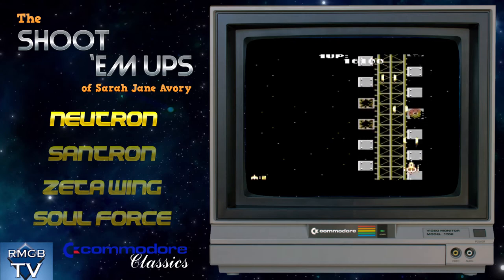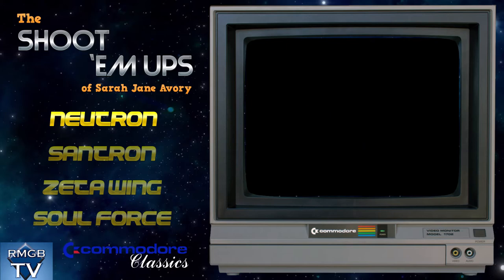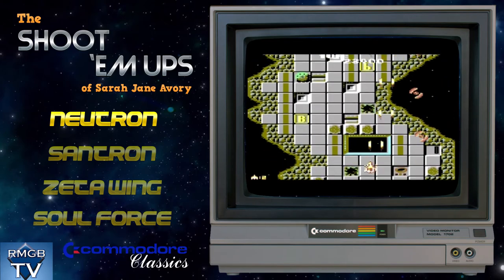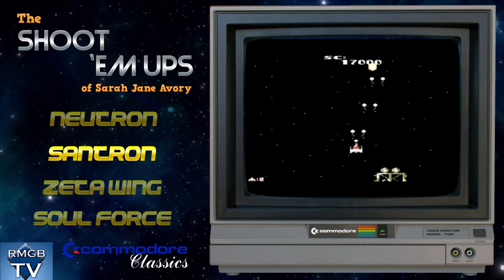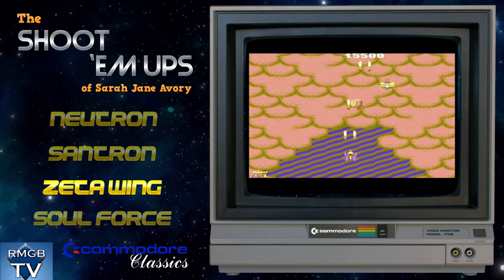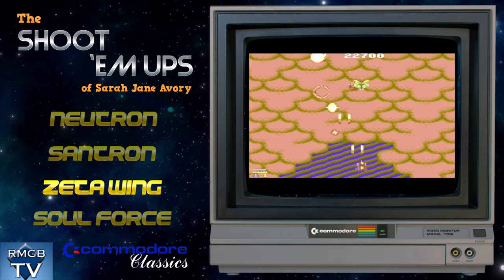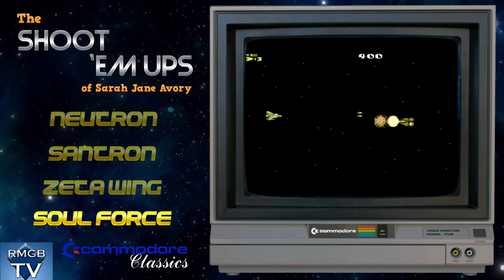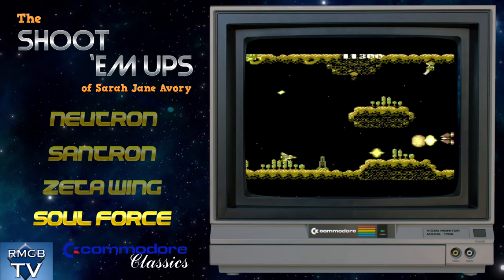The Shoot 'Em Ups of Sarah Jane Avory | Commodore Classics | RMGB TV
I've revamped the look of my Commodore Classics videos this week and I'm bringing you an overview of four fantastic shoot em ups that were all designed and programmed by one person: Sarah Jane Avory.

Please let me know if you liked this new layout because I intend to use something very similar for my ZZAP 64 Covertape Chaos series which I will start producing very soon.

Background music was provided freely by Jason Heine's Background Beats.